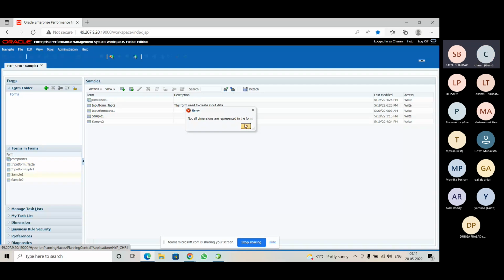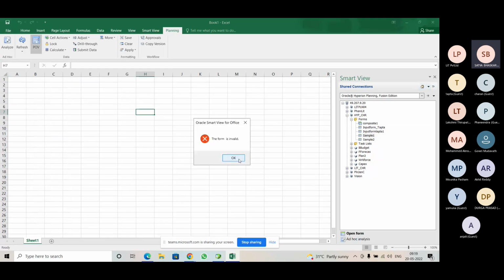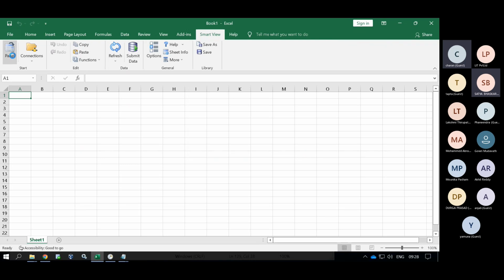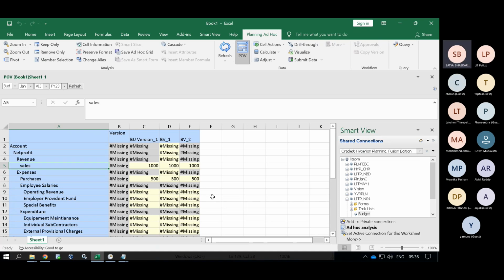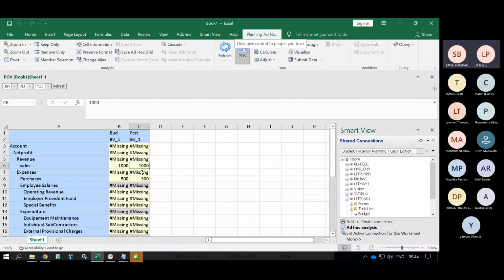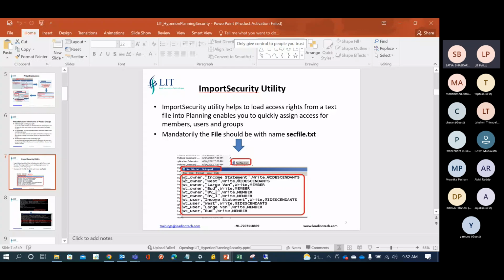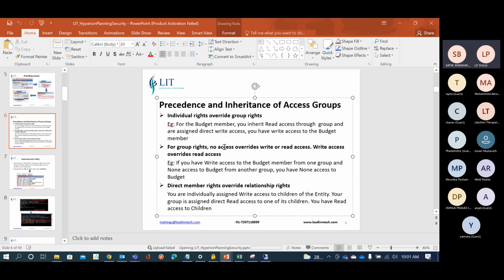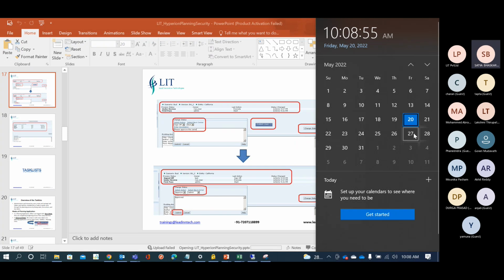Data Forms and Planning Security in Essbase, Hyperion Planning, HFM